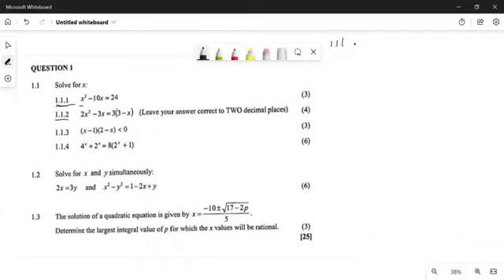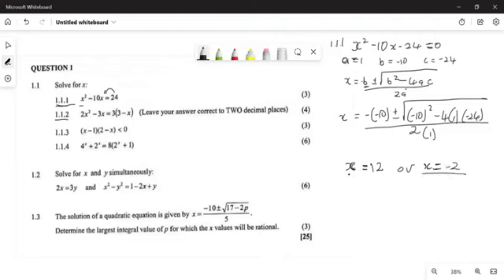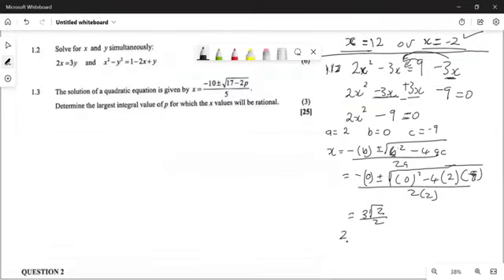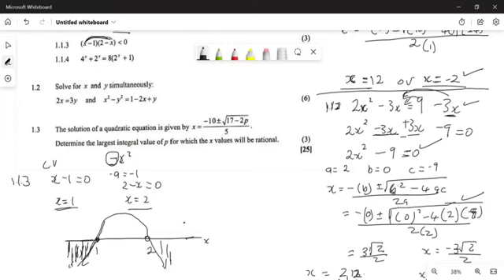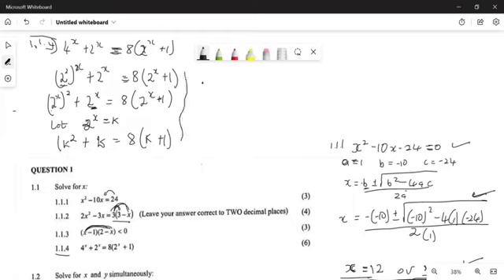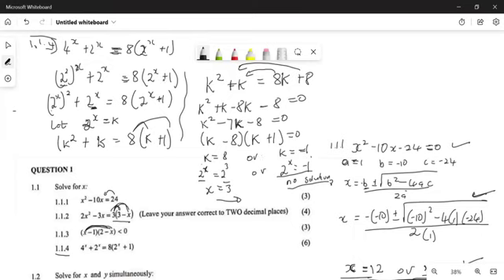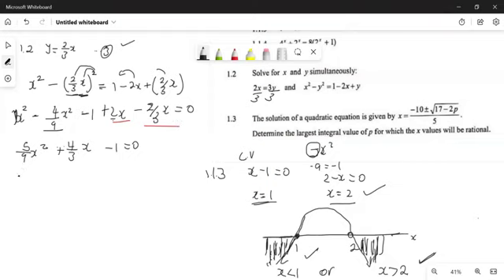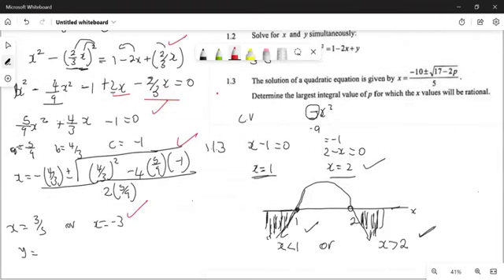June 2023 grade 11 and 12 preparation paper solve for x QUESTION 1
June 2023 grade 11 and 12 preparation paper solve for x, solve inequality and solve for x and y